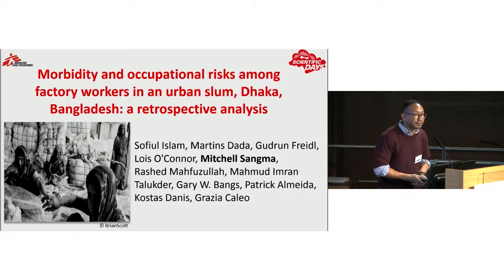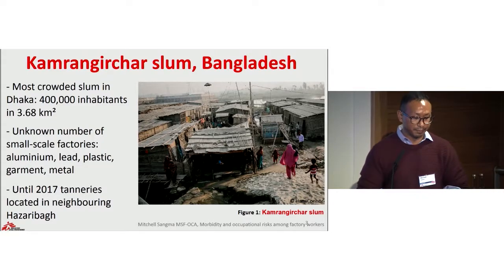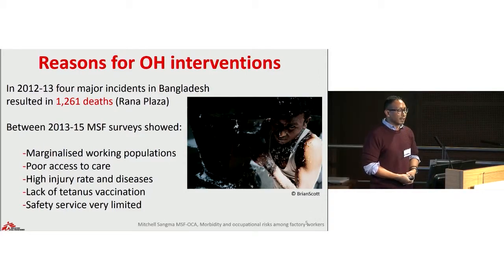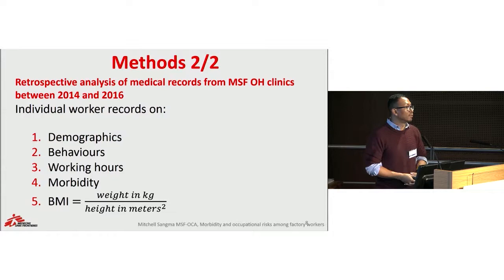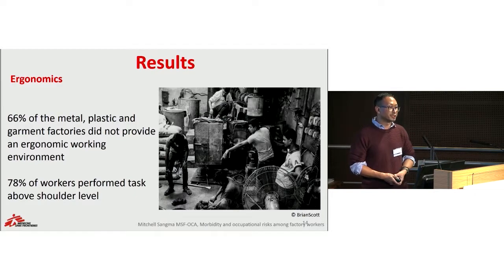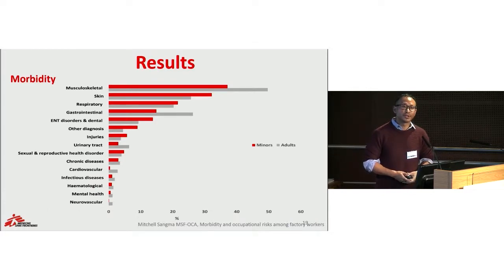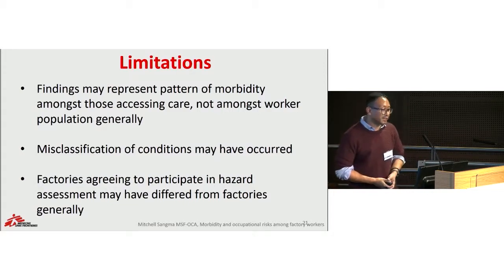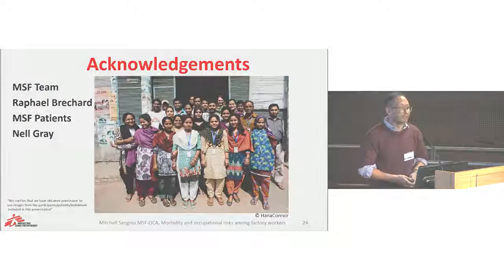Morbidity and occupational risks among factory workers in an urban slum, Dhaka, Bangladesh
This video is part of an F1000Research channel that includes posters, slides and videos from the MSF Scientific Day: Medical Research 2018.